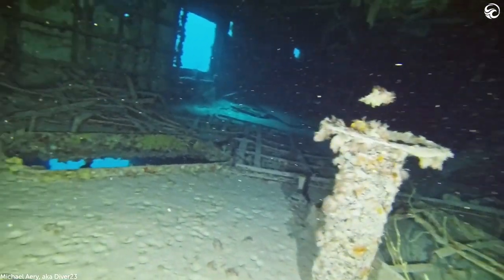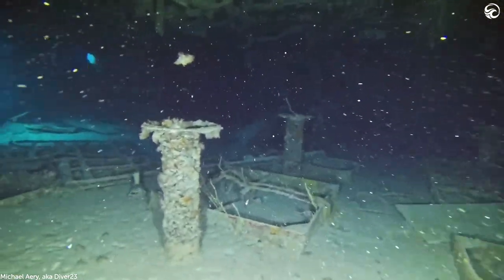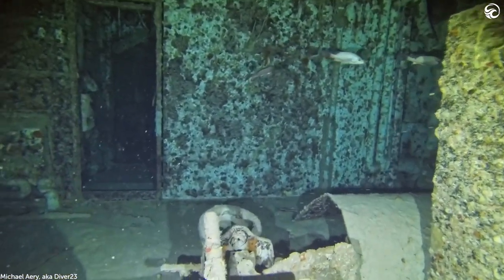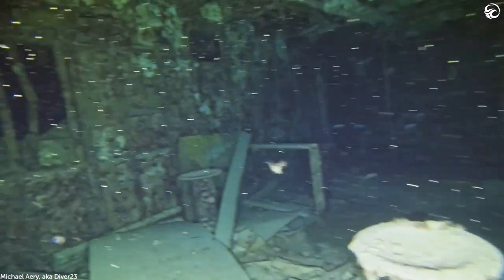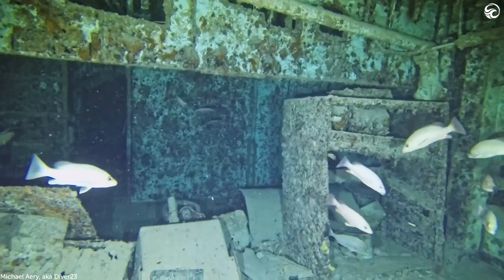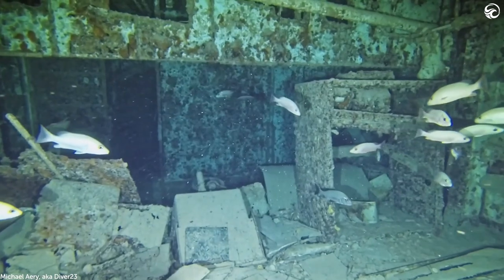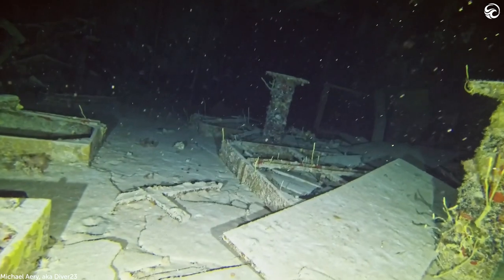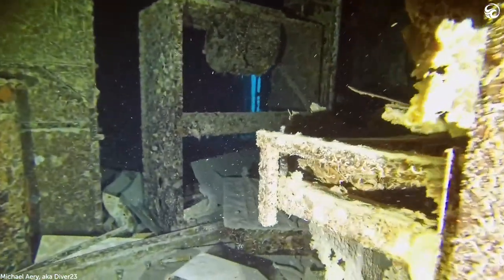I dived inside a real warship wreck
In this episode of Deep Blue Discovery, master diver Michael Aery gives us a sense of what it's really like to dive inside a real shipwreck, on this occasion the USS Spiegel Grove.

Welcome to Deep Blue Discovery - the YouTube channel designed to highlight all the amazing wildlife the Earth's oceans have to offer.

We are dedicated to discovering the best sea life footage available, and we work with professional divers and videographers (and their amateur counterparts) to make sure it happens.

Whether it's whales, sharks, eels or seals, if it lives in the sea, we'll try to cover it...

Deep Blue Discovery is owned and operated by Caters News Agency Ltd, an international multimedia content provider.

We supply news, picture, video and feature stories to the world’s largest media publishers.